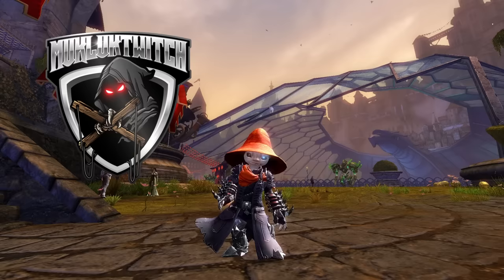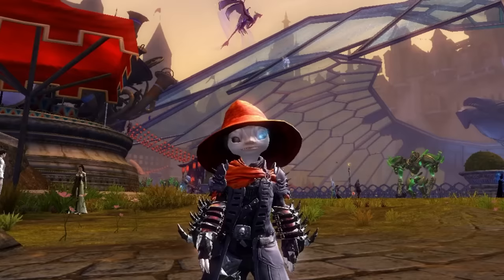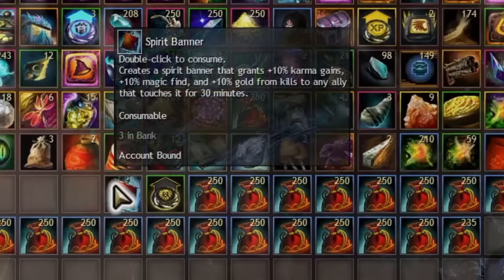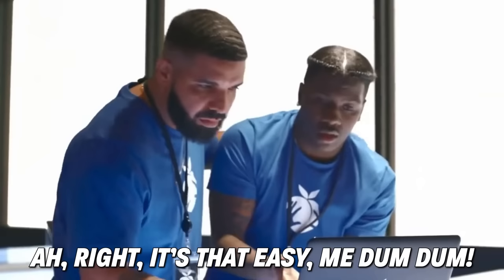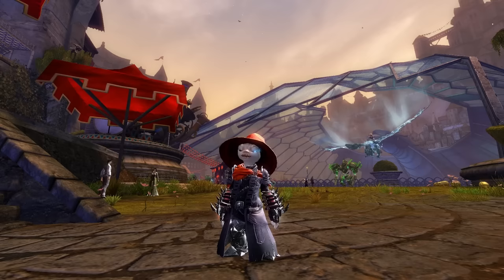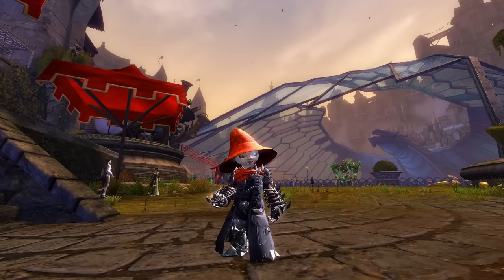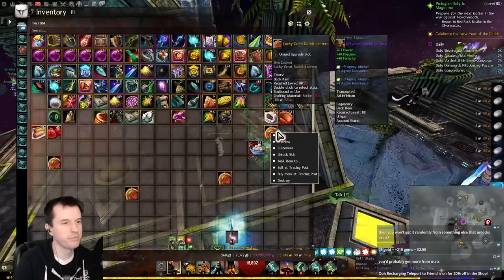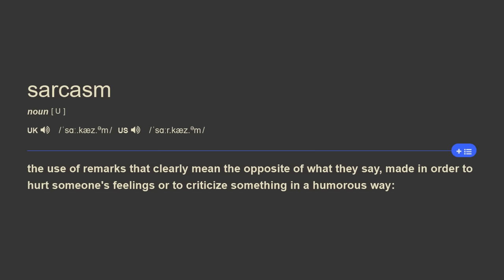How To Make 100 Gold In MINUTES - Guild Wars 2